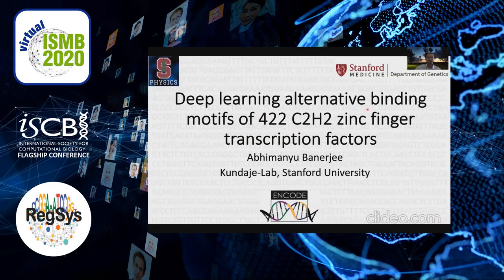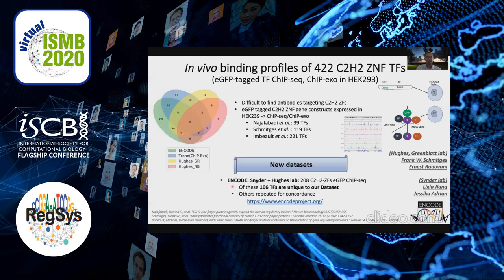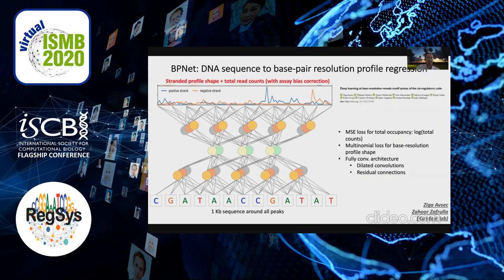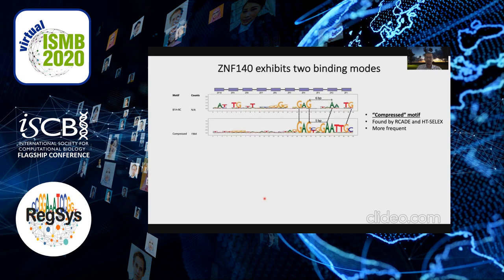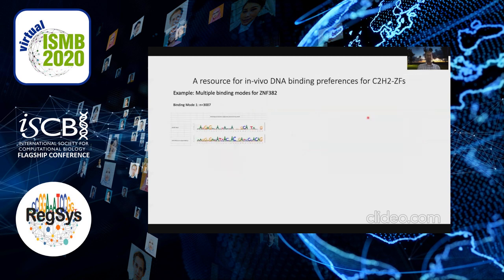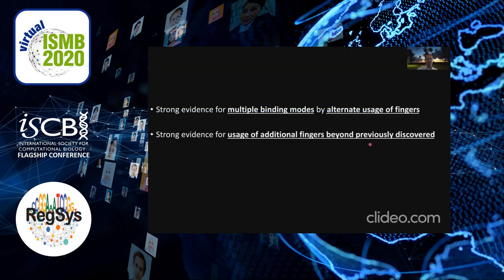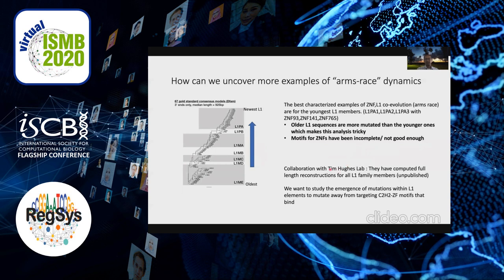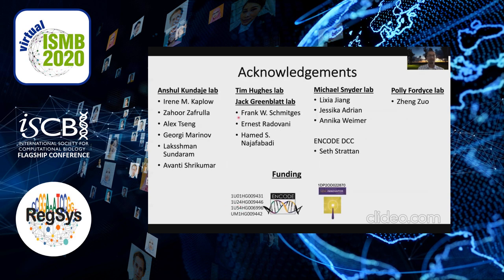Deep learning models of 422 C2H2 Zinc Finger... - Abhimanyu Banerjee - RegSys - ISMB 2020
Deep learning models of 422 C2H2 Zinc Finger transcription factor binding profiles reveal alternate combinatorial DNA binding sequence preferences - Abhimanyu Banerjee - RegSys - ISMB 2020